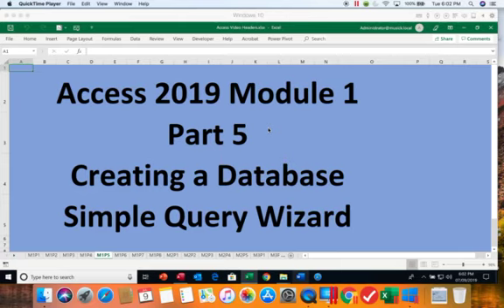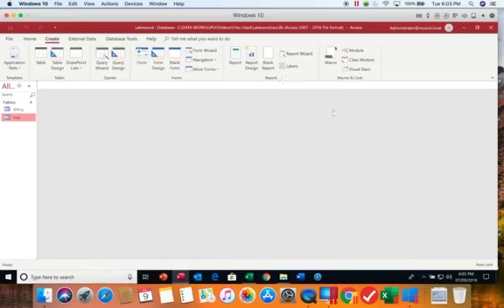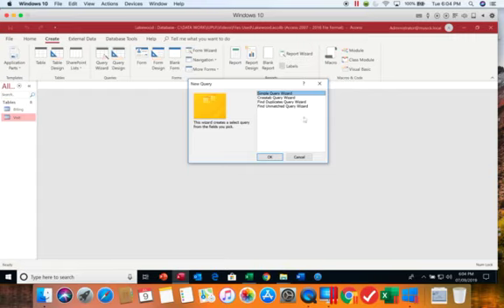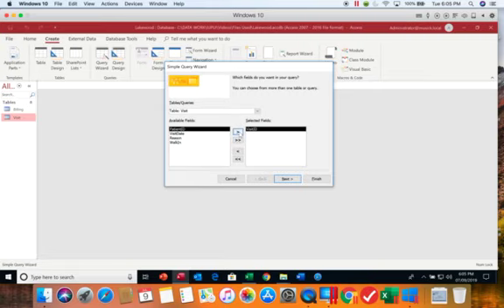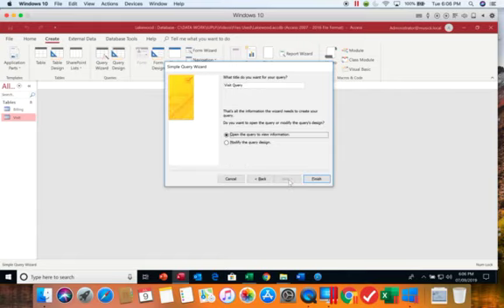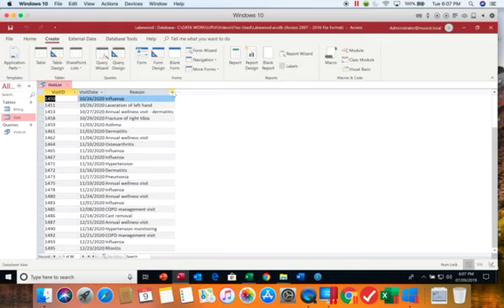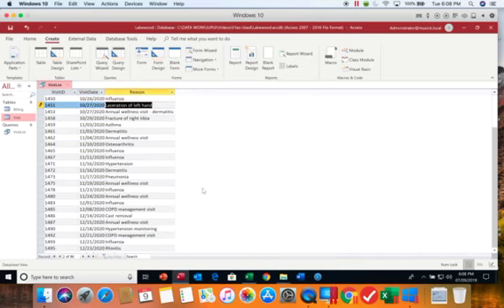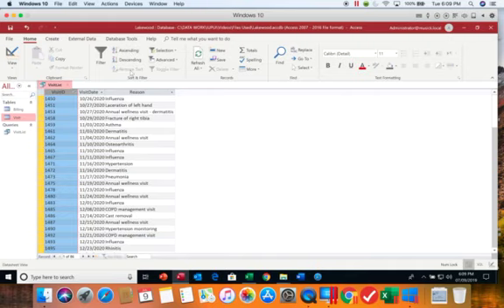Access 2019 Module 01 Part 05 SimpleQueryWizard 640x480 resolution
Access 2019
Module 1 Part 5
Simple Query Wizard
640x480 resolution